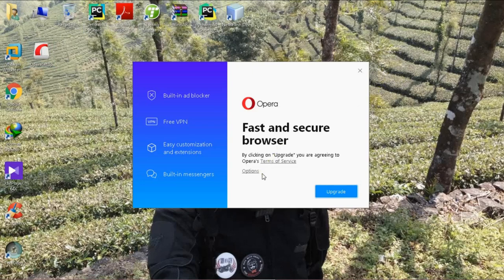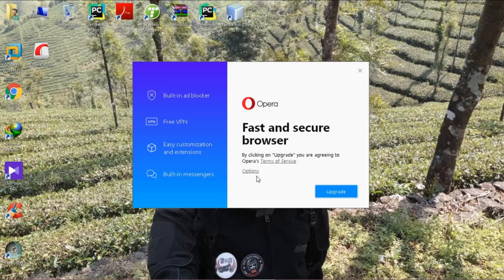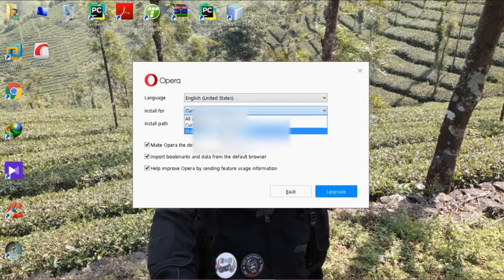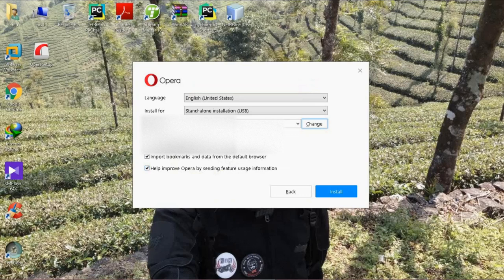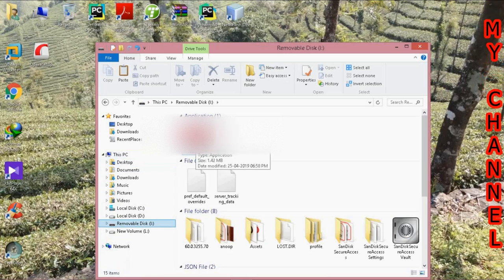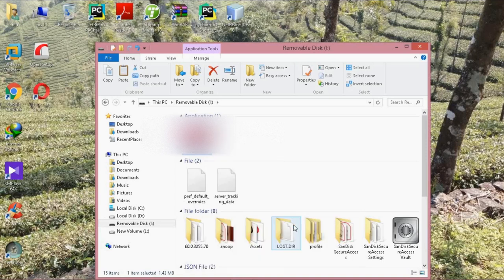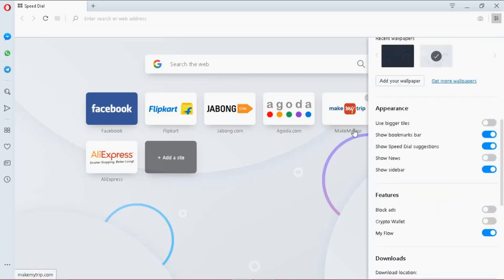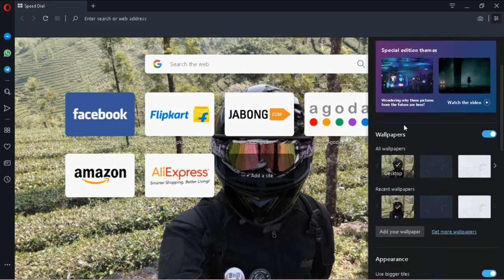OPERA BROWSER USB INSTALLATION(STANDALONE). spend some time to refresh your mind.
Opera Portable Link

In few simple steps you can install new Opera Browser in your Pen Drive/SD cad/External HDD so that your Browsing

History,passwords,bookmarks,Personalized Themes & Extensions everything including your Downloads are contained in your palm...

After Ejecting the USB drive you leave no clue of searches and downloads you did.

 It is helpful to all those do not own a PC or Using More than one PC and Office computers Shared with colleagues.

Standalone installation does not cause any reduction in Performance of Opera Browser...Instead, the USB drive can be used to ready-boost the PC you are using...It will increase the speed and performance of the PC..Let it be your Laptop,Office or even Internet cafe,you will be all set in 10 seconds. In case USB shows in use while ejecting...a second try will be success.